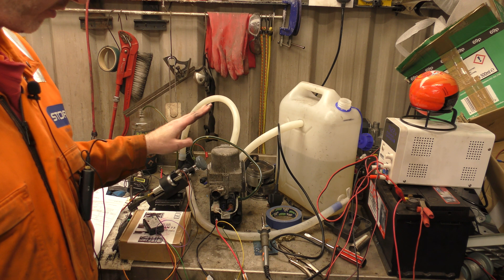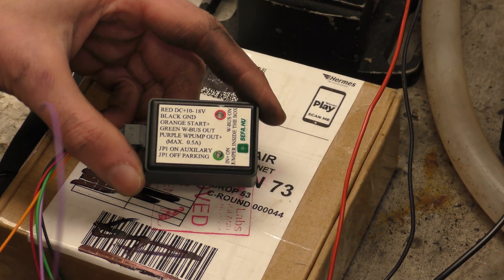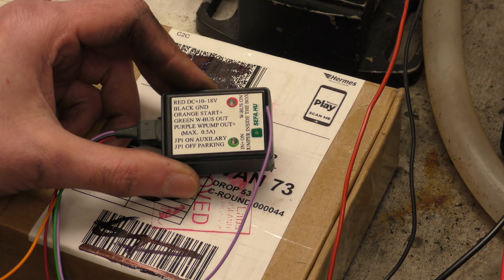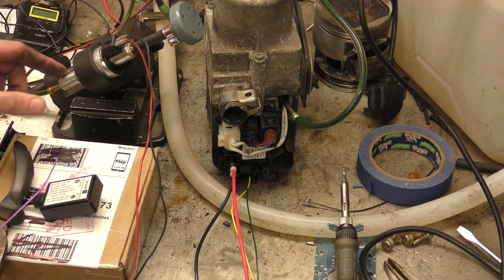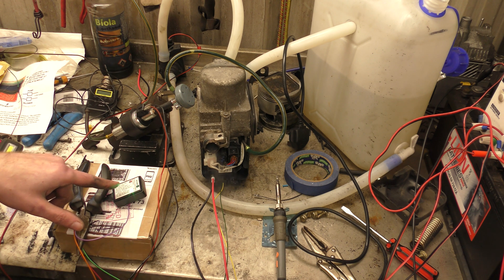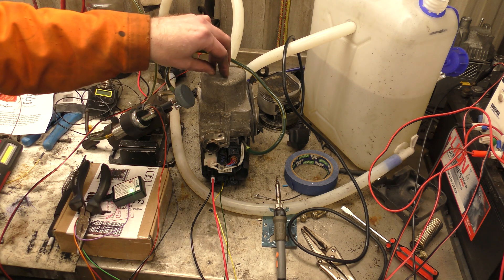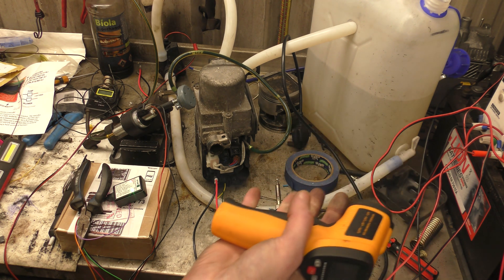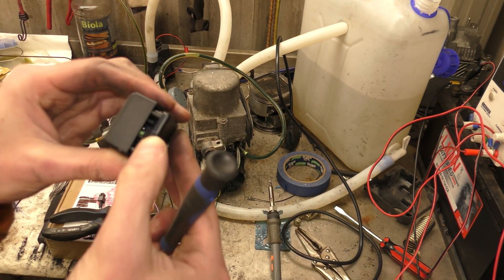Webasto Thermotop W-BUS adaptors - firing up the Thermotop V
Getting the Thermotop V running via the W-BUS.

W-BUS adaptor